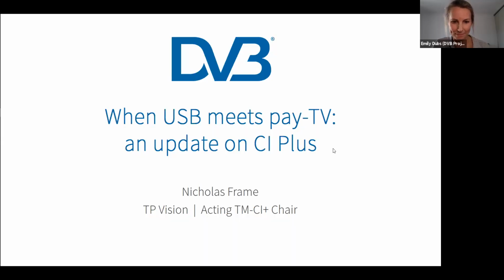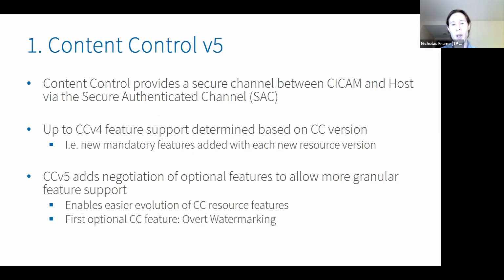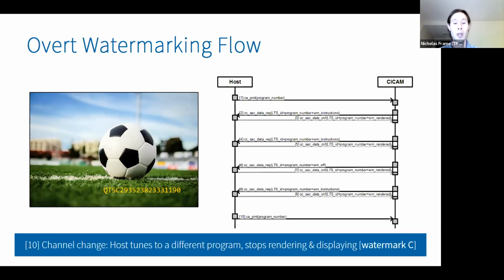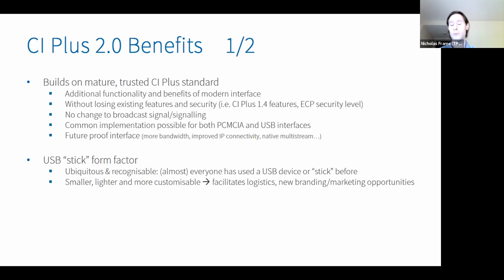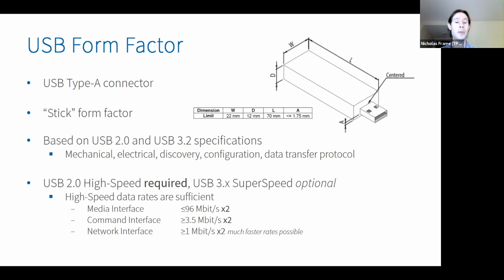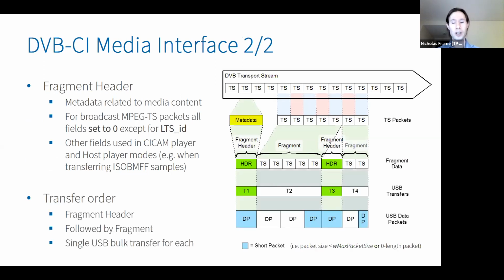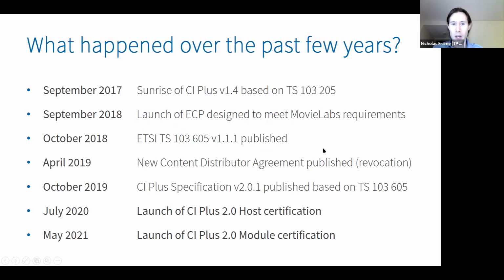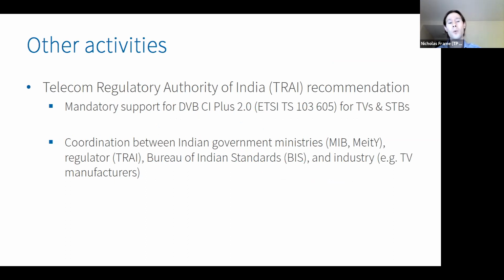DVB Webinar: When USB meets Pay-TV – an overview of CI Plus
The DVB Common Interface (CI) specifications are a key enabler for pay-TV services around the world. DVB-CI allows a removable Conditional Access Module (CAM), given the appropriate rights, to unscramble protected content and route it back to the host over the same interface. Extensions to DVB-CI were added by CI Plus LLP, and DVB in turn has extended the CI Plus specs in recent years.

The most recent updates to the CI specifications included the introduction of the USB form factor and the addition of overt watermarking as an option.

This webinar provided an overview of the CI Plus ecosystem, including these latest developments, along with updates on product testing and market deployment.